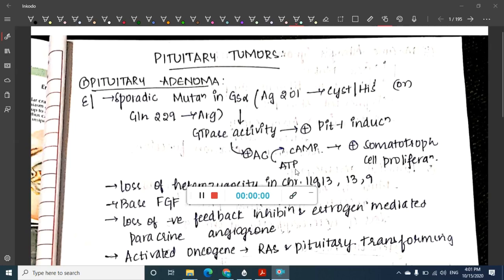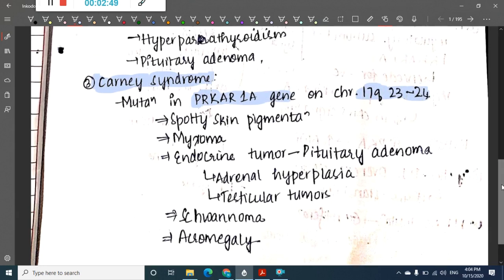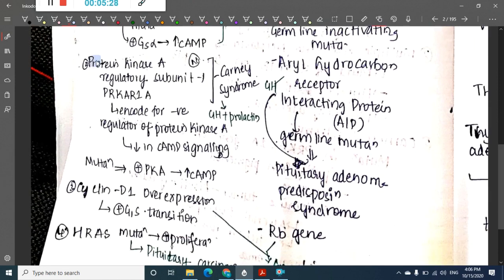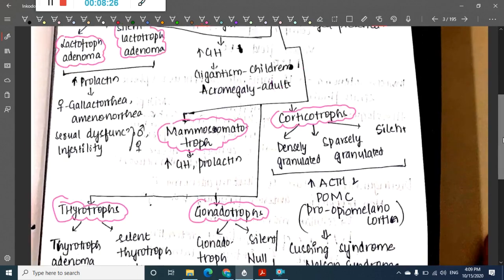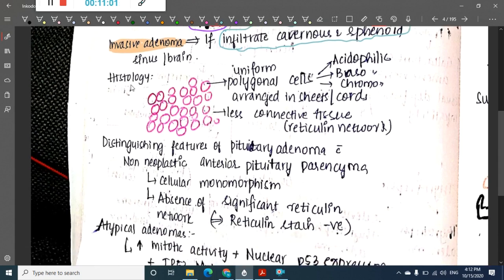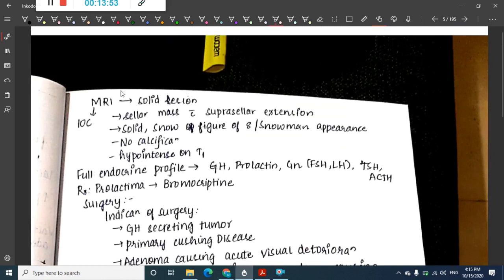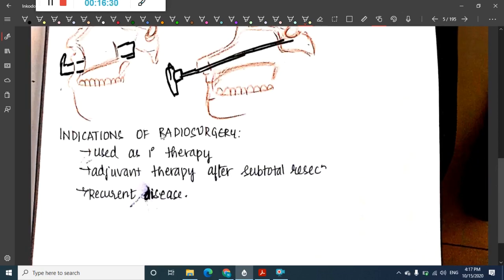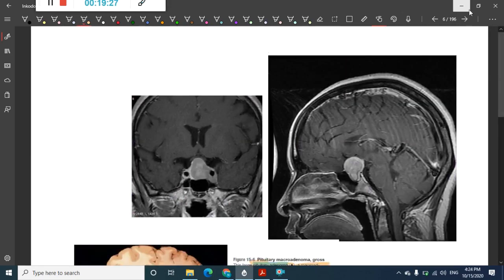pituitary adenoma || Pathology